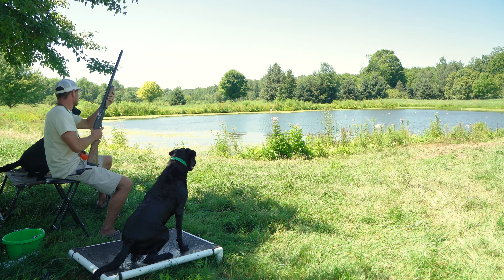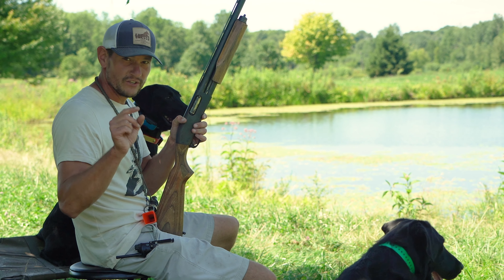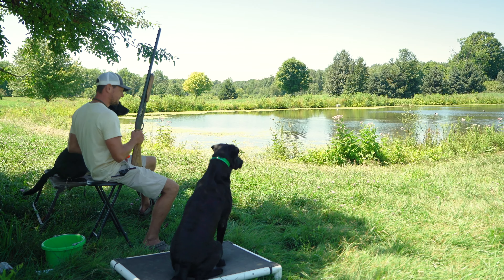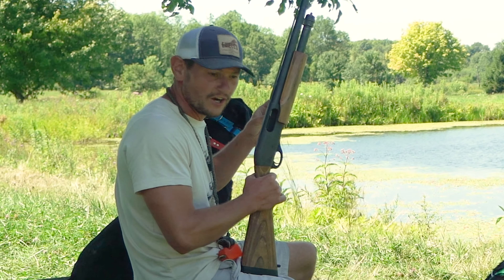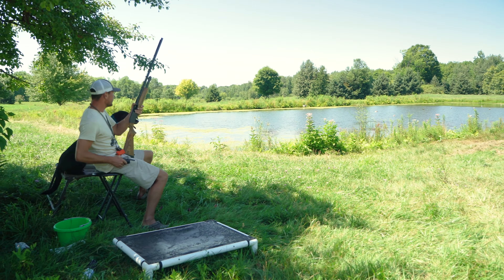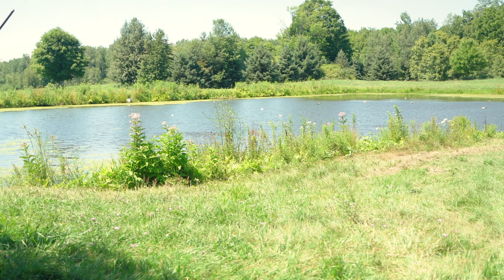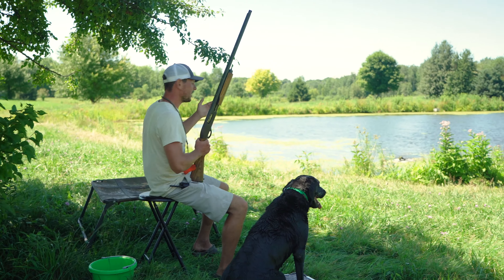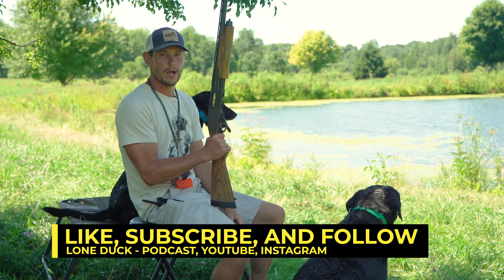Hunting Two Dogs Together - Duck Dog Training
Welcome to Lone Duck Outfitters and Kennels! In this video I talk about hunting two dogs together. Follow along to learn how to run this drill and prepare for hunting season.

About Us
Professional Gun Dog Training, Lifestyle Brand, and a community for all who share a passion for The Unspoken Bond!

Whether you are training your first gun dog or your last, you have undoubtedly experienced the "unspoken bond." Countless hours spent in the fields and marshes with your dog develops a relationship that is stronger than most dog owners can comprehend. Our lifestyle brand, Lone Duck Outfitters, is the thread that binds our community together! We offer high-quality gear for the field or kicking back on the couch! Don't worry, our gear doesn't smell like wet dog, but if you're like us, that won't last long!

Our professional gun dog service focuses on teaching your dog the necessary skills they will need to reach their full potential come hunting season. Whether you pursue waterfowl or upland game birds, we can work with you and your dog! Our goal is to provide you with not only a well-trained dog but the capability to work and grow the relationship you have with your dog so that you can experience The Unspoken Bond!

"The Unspoken Bond"

Some things are better left unsaid. A comfortable silence whispered over the unspoken promise exchanged when your eyes first met. Together you share a grueling conviction. He rewards your dedication with a persistent plea for your companionship. If only he knew the feeling was mutual. On that dark, crisp morning you embark to fulfill his inherent purpose. Four earnest eyes scan the horizon with a concealed intensity when that Lone Duck interrupts the desolate sky. The crack of your gun unleashes a frantic hunger to retrieve his fallen prize. He returns, fully saturated and satisfied, with the fragrance of gunpowder generously lingering. Together you celebrate a promise kept.

Your binding faith is one that most can’t comprehend. They neglect the depth of the instinctive understanding you have for each other. Like the exuberant validation you shared in the field with that first Lone Duck. It’s feelings like this that remind you they’re reserved for a select few. There’s no need to fill them with empty words. Some things are better left unsaid.